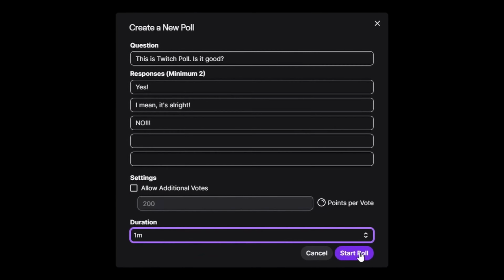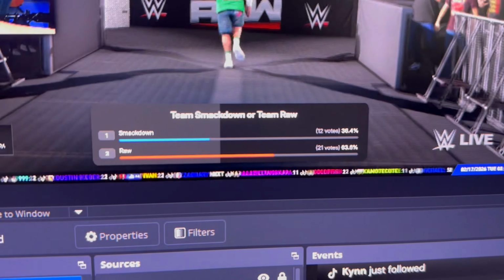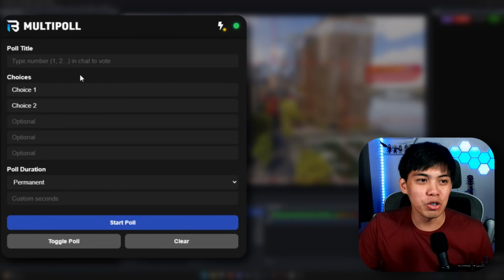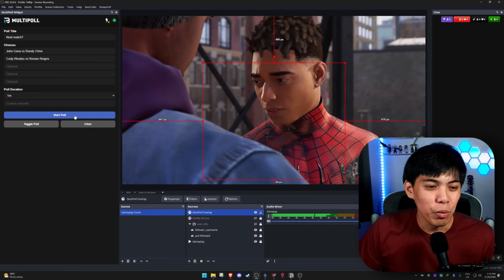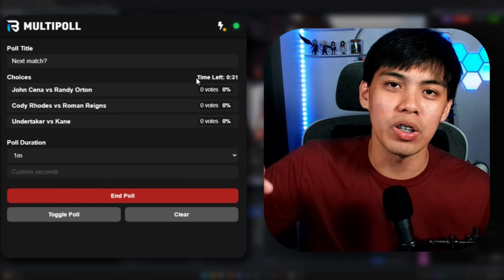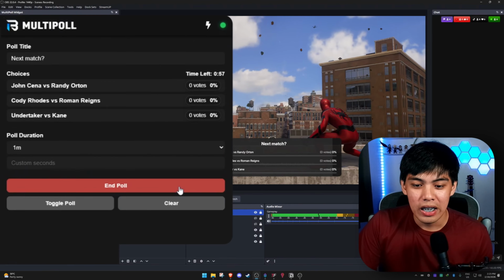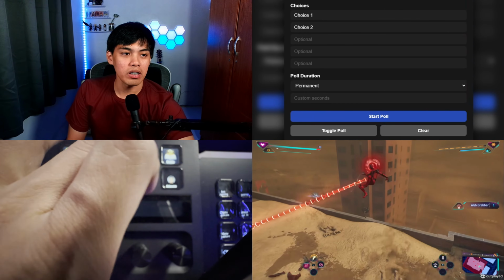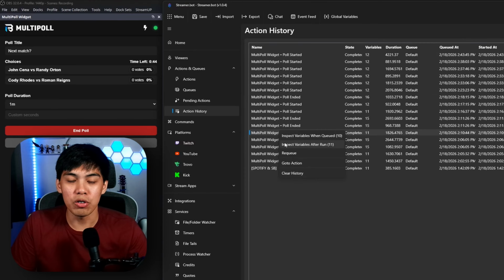I Built a Global Poll System for Multistreamers (Twitch, YouTube, TikTok, Kick)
Are you a multistreamer who runs polls on stream?

This MultiPoll Widget lets you run one global poll across Twitch, YouTube, TikTok, and Kick all at the same time.

Instead of counting chat messages manually, this browser-based widget collects votes from all platforms and displays live results on your stream.

🔧 Requirements:
• Streamer.bot (Twitch / YouTube / Kick)
• TikFinity (TikTok)
• OBS or any streaming software with browser source and custom browser dock support

🚀 Features:
• 2-5 poll choices
• Live vote updates
• Dock control panel
• Stream Deck integration
• Duration presets
• Bot message automation
• Customizable overlay (CSS variables)

If you multistream and want a simple, universal way to run polls, this is for you.

CHAPTERS
00:00 The Problem with Multistream Polls
00:55 What is MultiPoll Widget?
02:44 How MultiPoll Works
03:27 Live Poll Demo
07:45 Stream Deck Integration
09:38 Rerunning a Poll
10:19 Final Thoughts